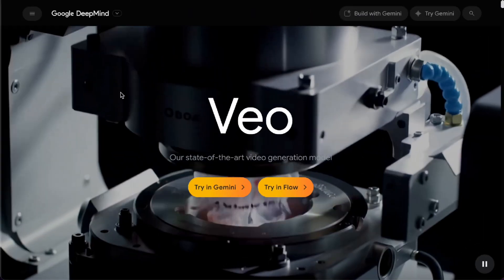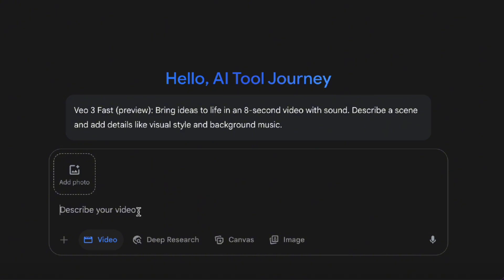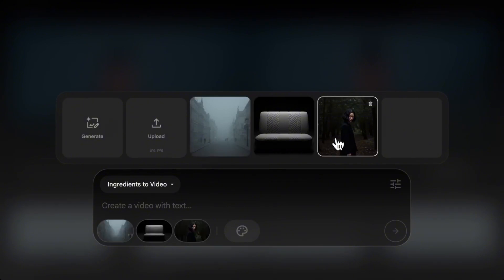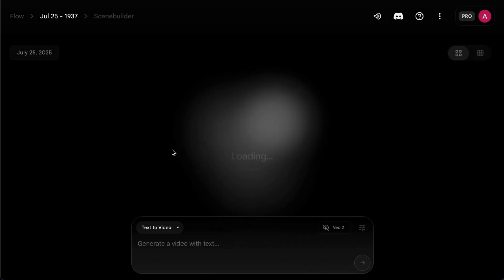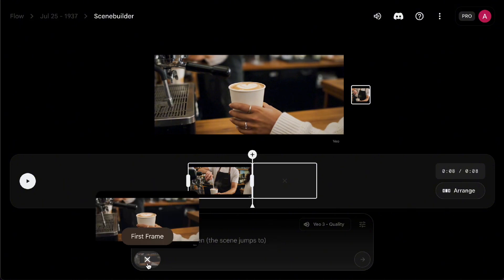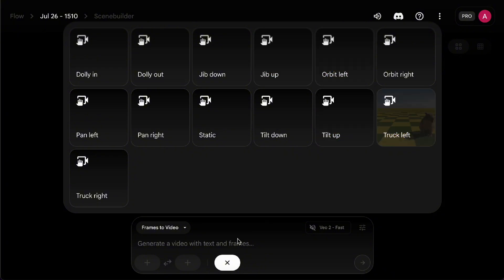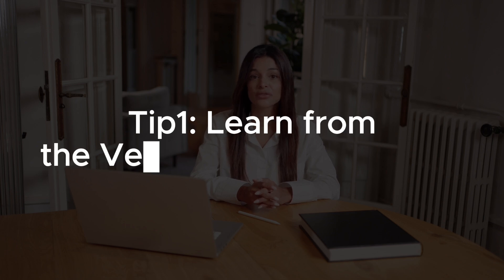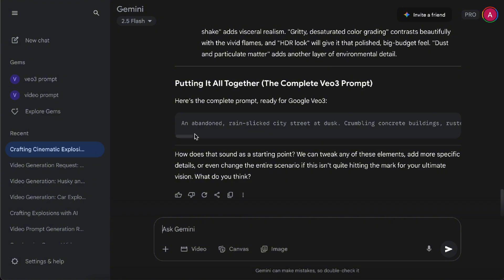Google Veo 3 Tutorial: How to create AI Videos in Flow, Gemini or Google Vids?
Google Veo 3 is here, and it’s insanely powerful. In this step-by-step tutorial, I’ll show you how to generate ultra-realistic AI videos, use Veo 3 in Gemini, Flow & Google Vids, and write prompts like a pro.
If you’re ready to turn your ideas into stunning videos, this one’s for you.

0:00 - Intro
0:52 - Veo3 Features
2:06 - Veo3 in Google Gemini
4:11 - Veo3 in Flow
6:15 - Veo3 in Flow: Text to Video
6:51 - Veo3 Fast vs Veo3 Quality
8:32 - Veo3 in Flow: Jump to & Extend
10:19 - Veo3 in Flow: Frames to Video
11:20 - Veo3 in Google Vids
13:11 - Veo3 Advanced Tips for Better AI Videos
15:20 - Outro